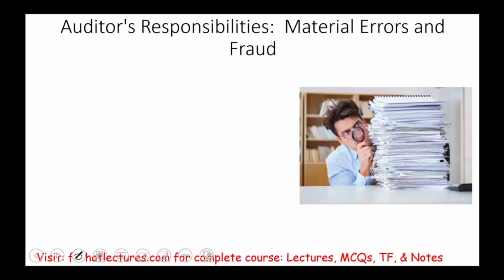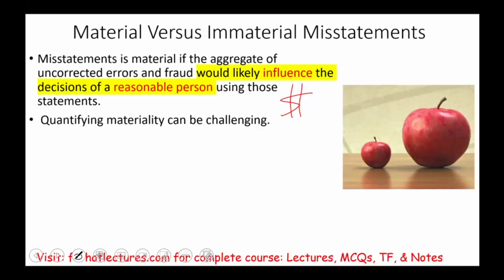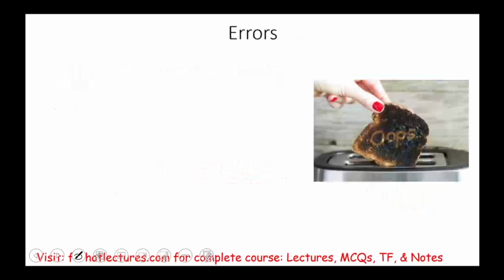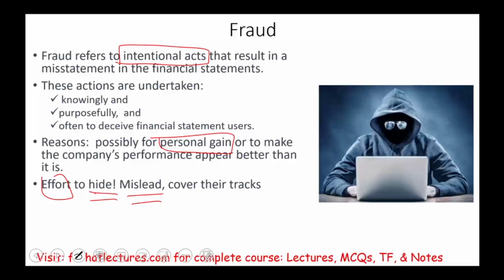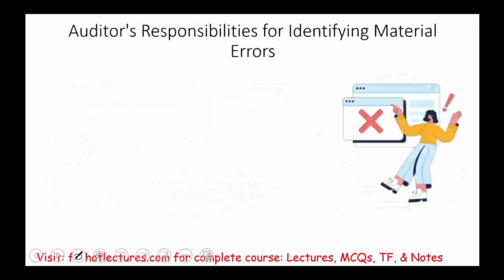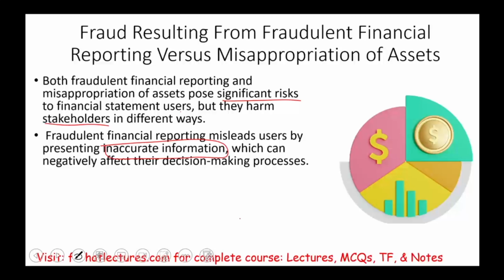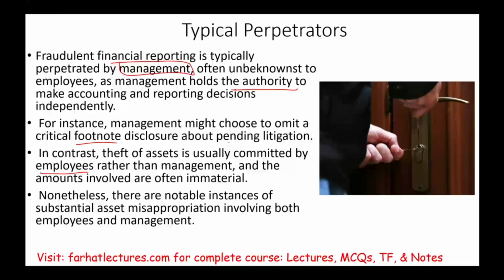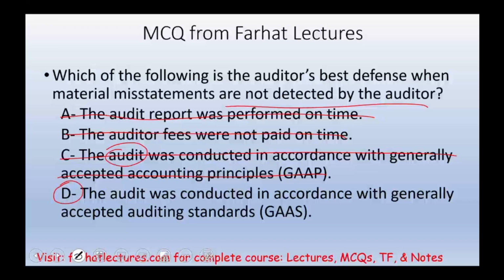Auditor's Responsibilities for Errors and Fraud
What are the auditor's responsibilities for errors and fraud? This auditing lecture explains how auditors handle material errors and fraud in the financial statements for accounting students and CPA Exam candidates, covering materiality, reasonable versus absolute assurance, and the difference between errors and fraud. A core topic for the AUD section of the CPA Exam.

Video Timeline & Key Concepts:
0:00 — Introduction
1:41 — Defining materiality: a misstatement is material if it would influence a reasonable user's decision
3:25 — Reasonable vs. absolute assurance and why absolute assurance is not possible
4:00 — Errors vs. fraud: unintentional mistakes versus intentional acts to deceive
6:42 — Types of fraud: misappropriation of assets (theft) and fraudulent financial reporting
8:55 — Auditor responsibility: plan and perform the audit to detect material misstatement from error or fraud
14:06 — Auditor's defense: performing the audit in accordance with GAAS

Frequently Asked Questions:

What is the auditor's responsibility for errors and fraud?

The auditor is responsible for planning and performing the audit to obtain reasonable assurance that the financial statements are free of material misstatement, whether caused by error or fraud. Auditors are not responsible for detecting immaterial misstatements.

What is the difference between an error and fraud?

An error is an unintentional misstatement, such as a calculation mistake or oversight, with no attempt to conceal it. Fraud is an intentional act to deceive, usually accompanied by an effort to cover it up, and includes misappropriation of assets and fraudulent financial reporting.

Why do auditors provide reasonable rather than absolute assurance?

Absolute assurance is not attainable because of inherent limitations such as the use of sampling, the presence of estimates and judgment, and the difficulty of detecting concealed fraud. Auditors therefore provide reasonable assurance, reducing risk to an acceptably low level.

How does materiality affect the auditor's responsibility?

A misstatement is material if it could influence the decisions of a reasonable user of the financial statements. Auditors focus on detecting material misstatements because chasing every immaterial error would not be cost-effective or practical.

What is the auditor's main defense if a misstatement is not detected?

If a material misstatement goes undetected, the auditor's primary defense is that the audit was conducted in accordance with Generally Accepted Auditing Standards (GAAS), consistent with the objective of providing reasonable, not absolute, assurance.